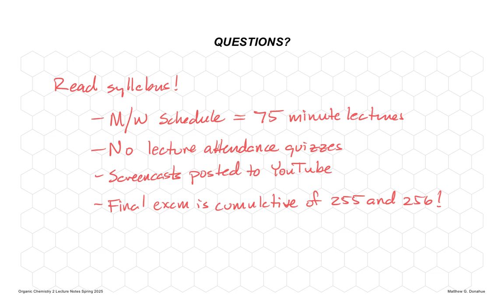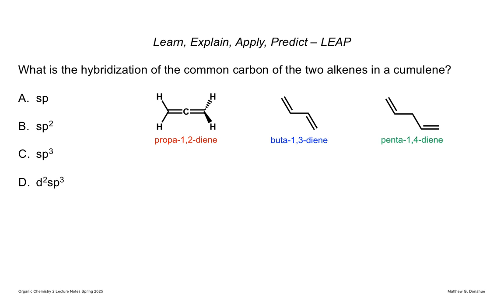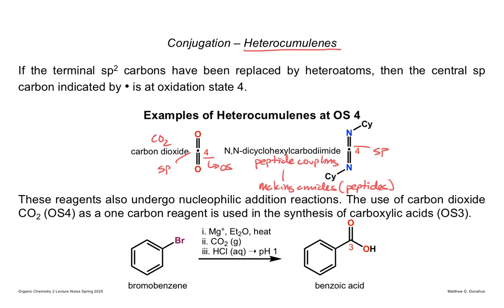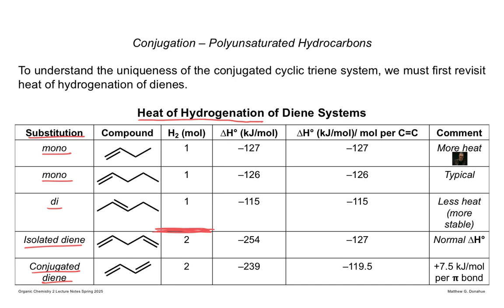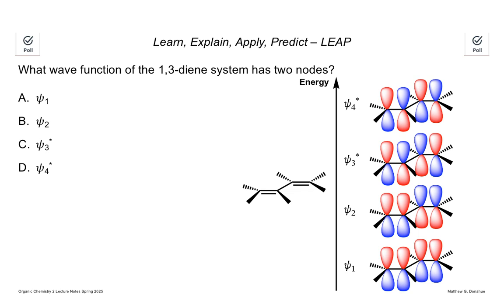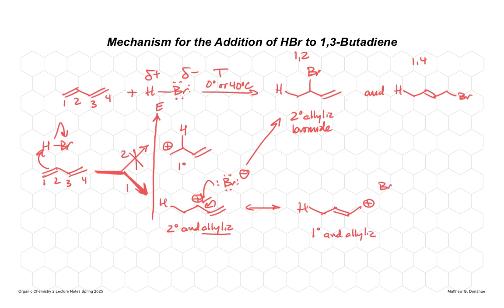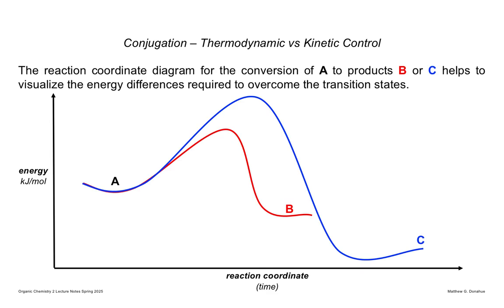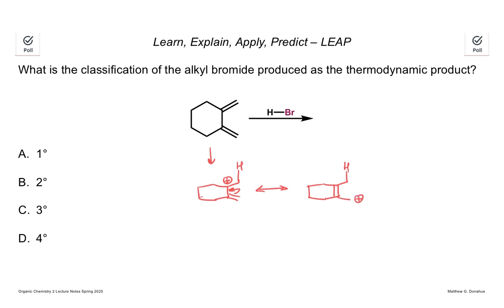2025S CHE256 M1L1 20250122